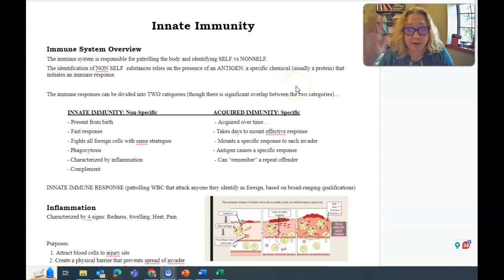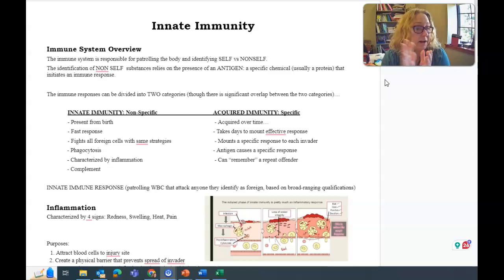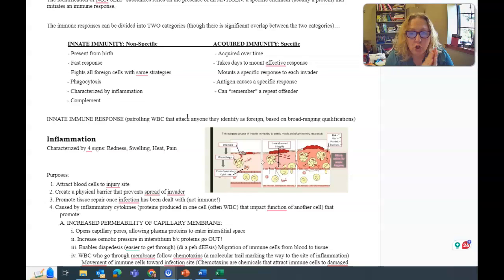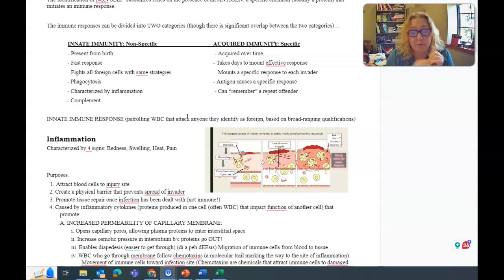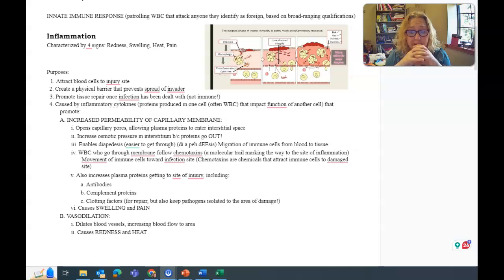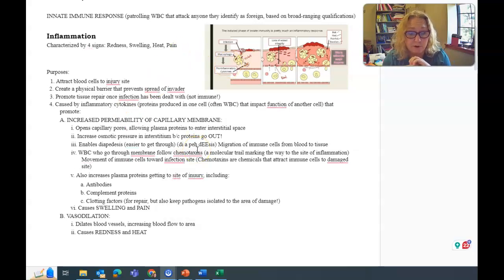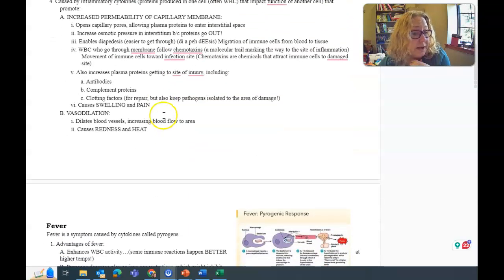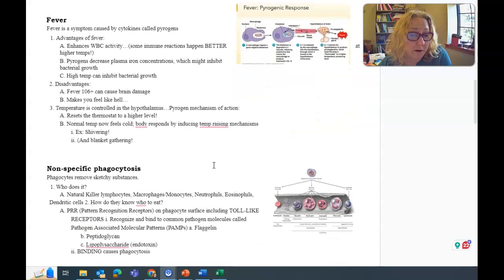innate immunity video #1